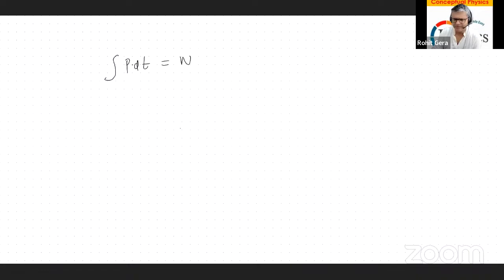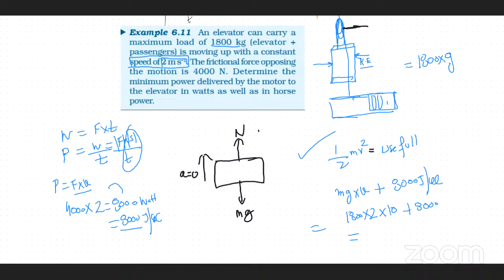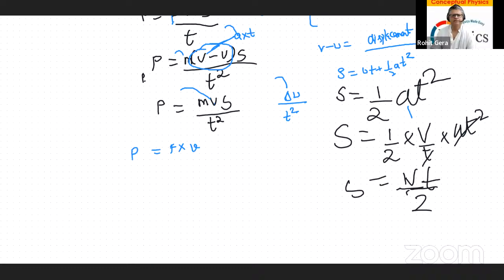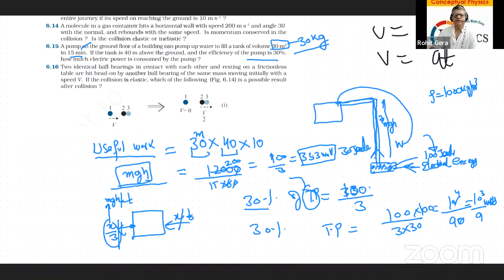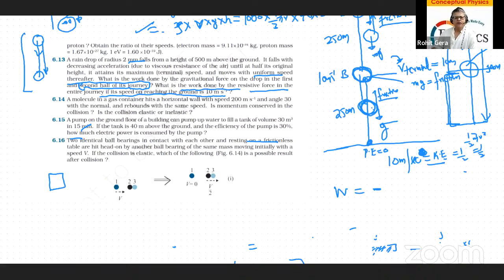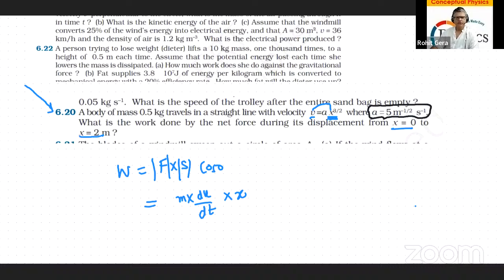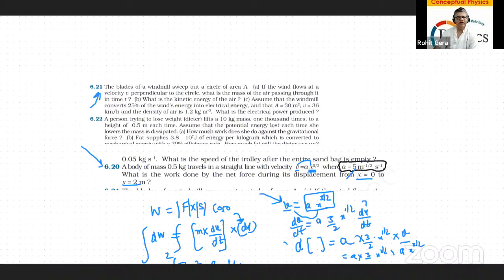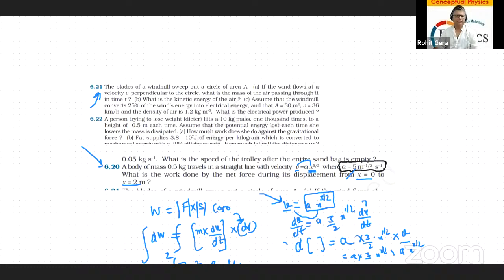Master Power in Physics | NEET & JEE Must-Watch | NCERT + Trick Questions ⚡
What is Power in Physics? | Class 11 NCERT Questions + Theory Explained for NEET & JEE ⚡📚

In this session, we dive deep into the concept of Power – the rate of doing work — starting from NCERT Class 11 Physics theory and moving to real exam-style problems from elevators, pumps, windmills, and more.
Perfect for NEET 2025 and JEE Main aspirants who want both conceptual clarity and problem-solving speed.

📌 What you’ll learn in this video:

    Power definition and units (Watts, Horsepower)

    Power formulas: P=Wt, efficiency-based problems

    Constant power motion and displacement relations

    Numerical problems from NCERT (Class 11 Chapter 6 – Work, Energy & Power)

    Real-world applications: Elevators, water pumps, windmills, moving carts, sandbags

    Full solutions to NCERT exemplar problems with step-by-step explanations

    Multiple approaches: Direct formula + conceptual reasoning

    Tips to avoid common mistakes in NEET & JEE Power problems

Timestamps:
00:00 – Introduction & Concept of Power
06:05 – Elevator moving at constant speed problem
14:52 – Constant power & displacement relation problem
36:07 – Pump efficiency & useful power output problem
47:04 – Work done by gravitational and resistive forces problem
57:47 – Windmill power output calculation
1:22:24 – Work done by a net force on a moving trolley

📖 Recommended for: Class 11, Class 12, NEET UG 2025, JEE Main 2025, Physics Olympiad prep.

A body is initially at rest. It undergoes one-dimensional motion with constant
acceleration. The power delivered to it at time t is proportional to
(i) t1/2 (ii) t (iii) t3/2 (iv) t2
6.10 A body is moving unidirectionally under the influence of a source of constant power.
Its displacement in time t is proportional to